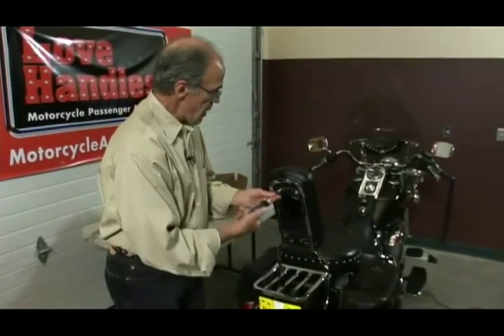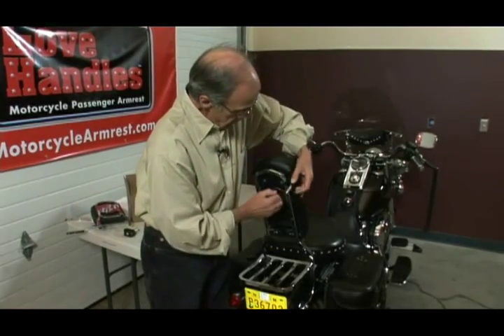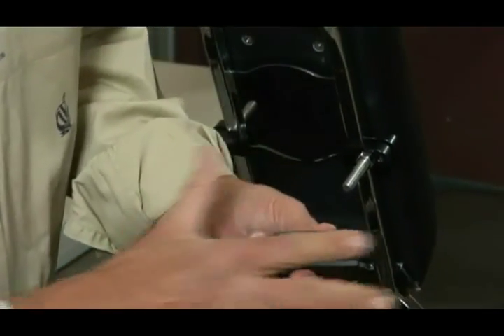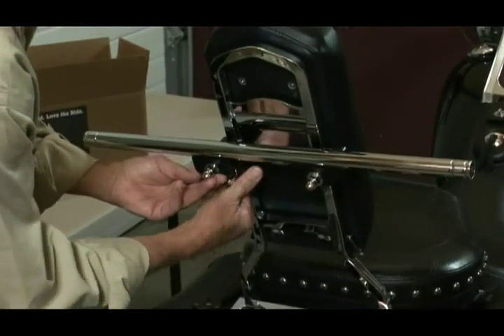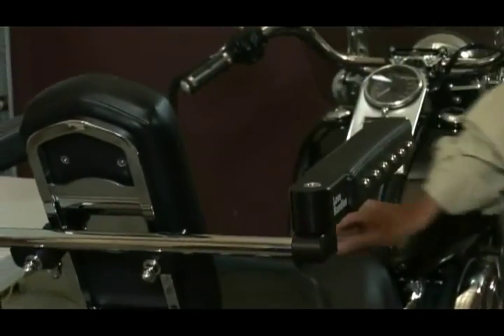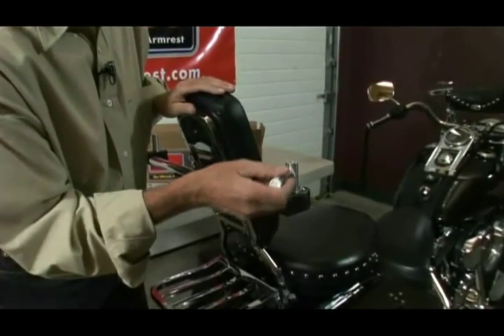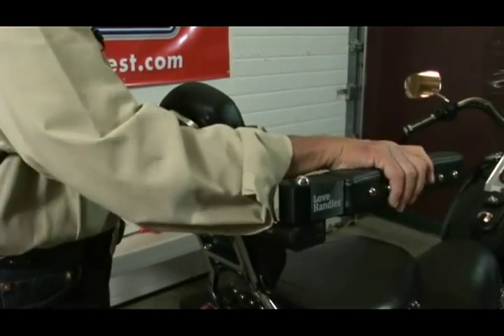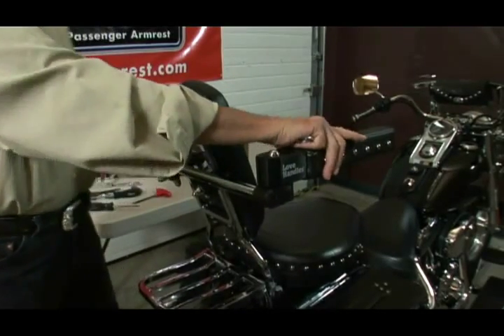Attach Motorcycle Armrests to a Harley.mov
Love Handles Motorcyle Armrests  -  America's Favorite Detachable Passenger Armrest™.

How to Attach Love Handles™ Motorcycle Armrests to a Harley®

"Here are the tools we're going to need: A few hex wrenches (three), an open end wrench and a couple of screw drivers, maybe a Phillips-head, maybe a flat-head, depending on how your sissy bar is attached. "I'm going to start off just by loosening the pad from the back.  Keep in mind that your sissy bar may look like this one or it may not. This is a tall one (on demo bike). Remember that the taller your sissy bar is, the more support your passenger will have. This sissy bar has 1/2" square uprights and it has a little plate (taps plate). Your sissy bar may be shorter like this one and have a full plate in it (holds up short sissy bar) or it may be completely open like this sissy bar is (holds up sissy bar frame only). "We're going to start out by putting on the clamp caps. The clamps are what actually holds the Love Handles onto the sissy bar (demonstrates attachment). Because this backrest has the plate, we're going to open these clamps just a little bit slide the forward part in between the pad and the sissy bar, and we'll do the same thing with both the right and the left."Open up this chrome nut, slide in the clamp system and these two chrome nuts are just thumb-tightened. But what I am going to do is tighten the fulcrum screw - the fulcrum screw is really what puts the pressure onto the sissy bar and holds the Love Handles solidly in place. "We'll make sure that they're about even (parallel) and put on these two Saddle Blocks (holds up). The saddle side, the curved side, goes upward. Now we'll put on the chrome washers and acorn nuts, one on each side. Now we'll put the left saddle block on...put on the chrome washer and acorn nut and again, these are going to be finger-tightened."Now it's time to drop in the chromed Cross Tube. You'll see that these two bolts slide back and forth, so they adjust to the width of your sissy bar. We simply drop the two bolts through the Saddle Blocks and position it in the center of the bike, then we'll put the washers and nuts beneath the saddle blocks and tighten them hand-tight. "Now we're going to add the two Pivot Carriers. One is marked with an L and the other is marked with an R so you can be sure they're going on the right end.  Tighten one of the 4 small set screws just a little bit. They don't have to be real tight, because we're just checking them for fit right now. Keep in mind that the slot in the Pivot Carrier faces forward.  "Ok, these are tightened just a little bit, now we'll put on the right armrest, put on the left armrest, and I'm just going to walk over here and make sure they're parallel (looks across two passenger arm rests). You can adjust them up and down because only one of those set screws is a little tight (evens up). "Now we're going to take the armrests off and tighten all the set screws very tight. So all four of these set screws are really clamped in there. They actually have a point on the end of them, and that point digs into the Cross Tube to keep them really solid. There's also a Clamping Screw underneath. You're going to want to use some of the thread locker we included, so if your bike rattles like some of them do, it doesn't fall out.  "We'll put a little bit of Vaseline, a little bit of grease on each Pivot Post. I'm actually using some Chap Stick on each Pivot Post so the armrests will pivot nice and smoothly for years to come. You're going to want to put that on every once in a while. "We'll replace the armrests, apply some threadlocker in each side - just a couple of drops in the threads now put the Button Head screws in each side and tighten them up real well.  "These armrests have clicked into the riding position, and they're pretty tight, but you can adjust them a little tighter using the ball detent system underneath. Using your flat-head screw driver, turn them to the right. But be sure not to turn them too far, or they will lock the armrests in place, which is dangerous.  "Now that everything is tight on the Cross Tube, we'll tighten up the two nuts underneath and on the sides of the Saddle Blocks.  "You're going to want to put some threadlocker on these also.   "Now that everything is good and solid, you're ready to ride!"

• Love Handles attach to your current sissy bar in minutes and are available in Junior, Standard and Queen sizes, and 5 distinctive styles to match your bike (Classic Black, Studded, Fringed, Studded & Fringed, Flamed).

• Great for millions of standard sissy bars for Harley-Davidson, Honda, Kawasaki, Suzuki and Yamaha Stars. Installation is simple, requires no drilling or alteration and takes 15-20 minutes.

• Love Handles are made in the USA, sold around the world online and through preferred US dealers.